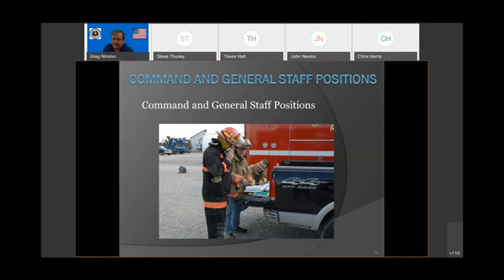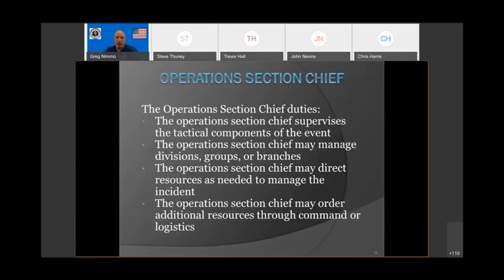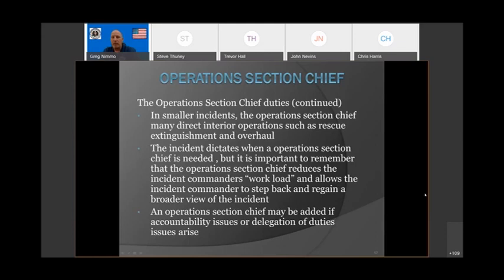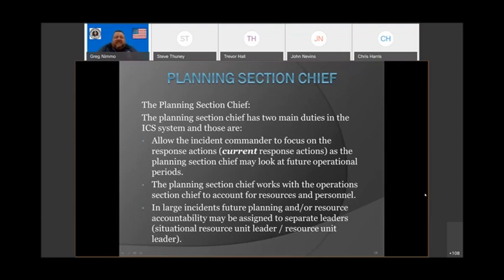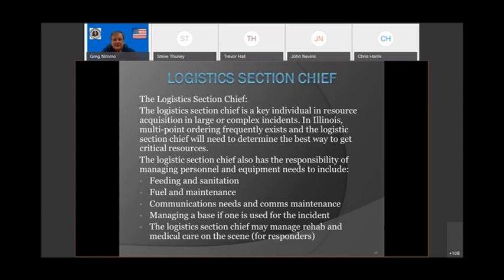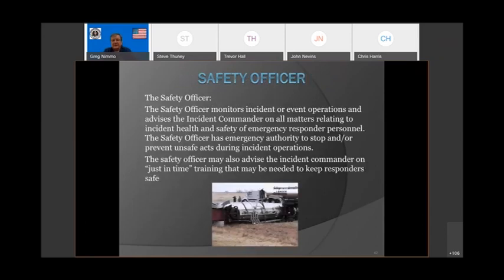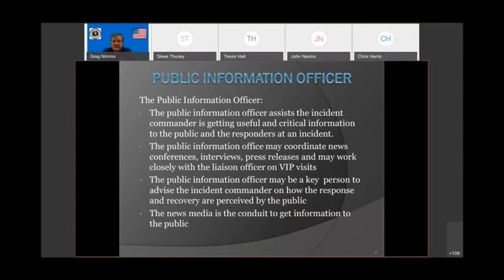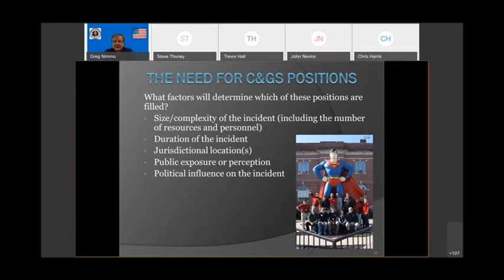Command and General Staff Positions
What do the command and general staff positions do for the incident commander at the fire scene or at a larger event This video looks at the purpose for and activities of each of the 7 command and general staff positions in the incident command system. Various instructors